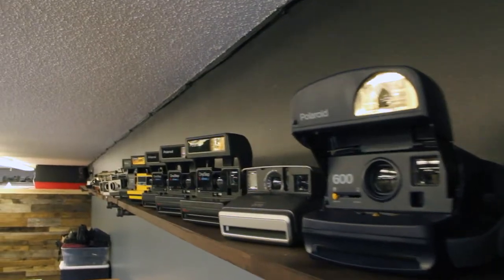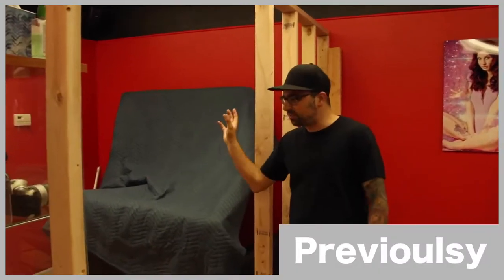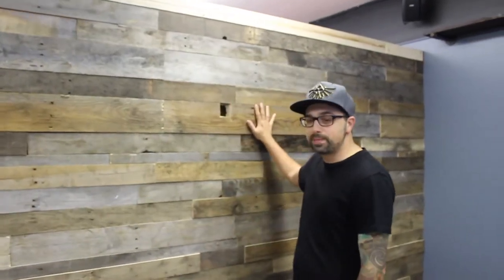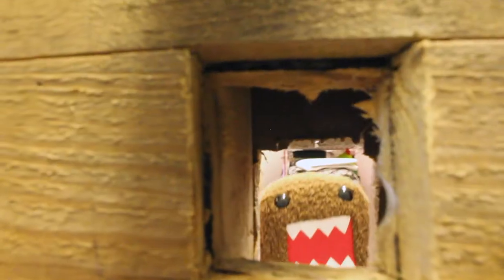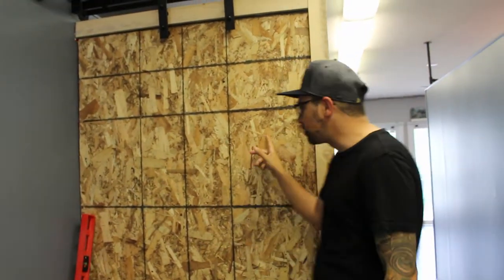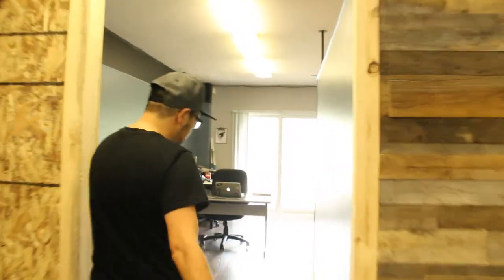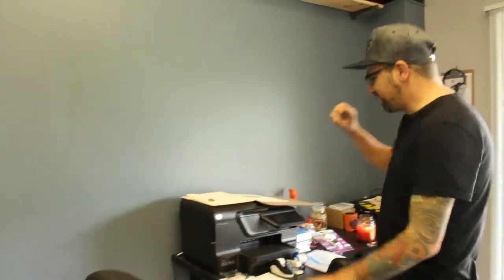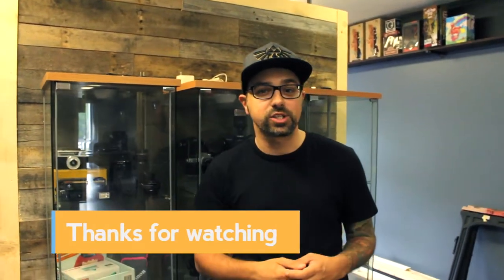David Apuzzo, Photography - Studio Renovation Update #2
It's been 10 years since opening my studio in Hamden, CT so it's time for a little update.

Although there are many reasons for the upgrade to the studio (which the story will be shared shortly), I wanted to give you a little insight and behind the scenes of the renovation, hope you enjoy!!!

More updates soon on the renovation!!